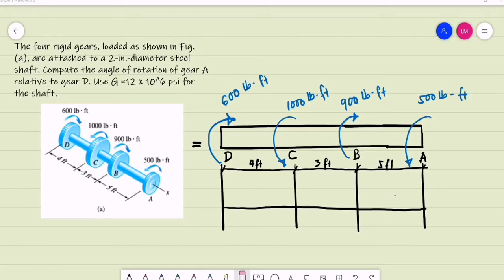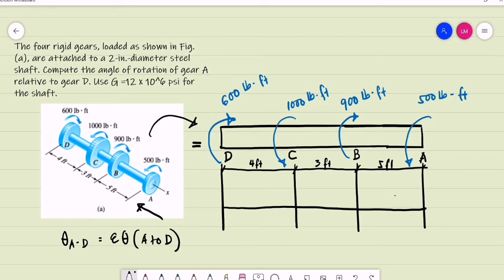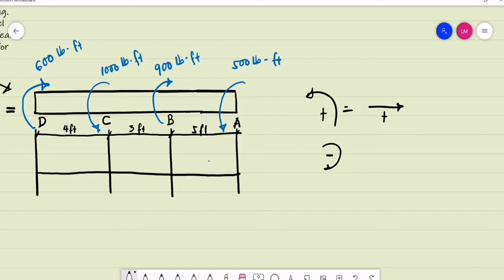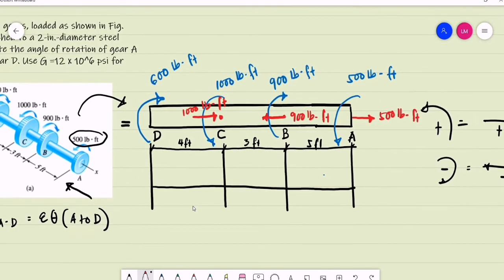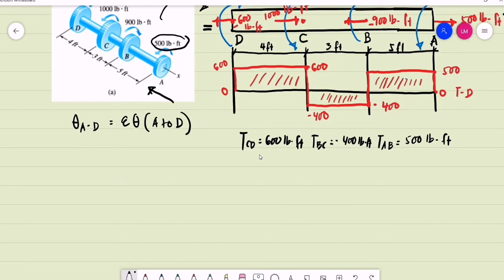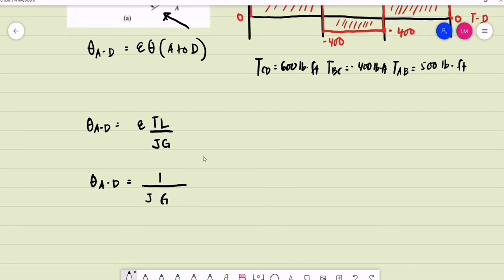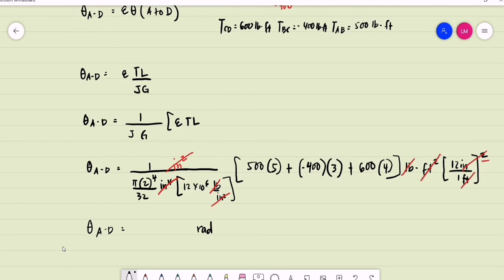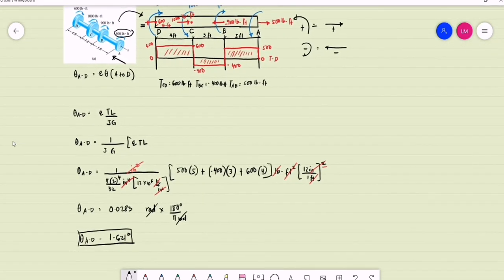Torsion: Shaft Carrying Multiple Torques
Torsion, Torque, Torsional Shearing Stress, Angle of Twist, Strength of Materials Mechanics of Deformable Bodies